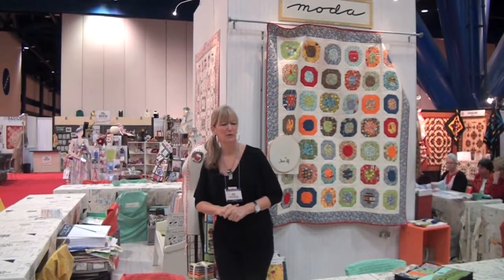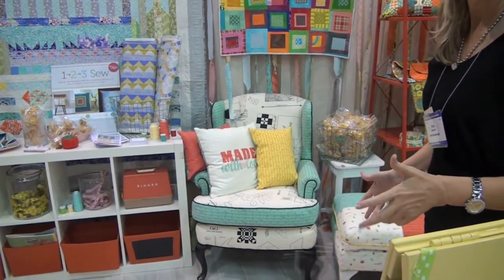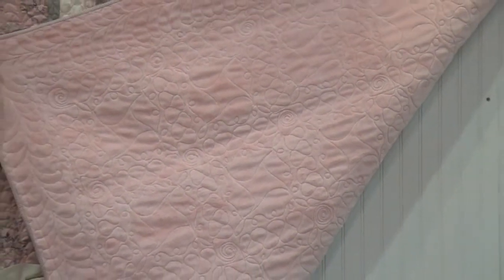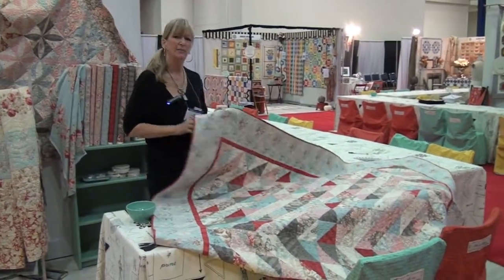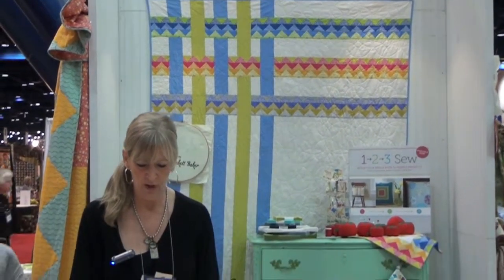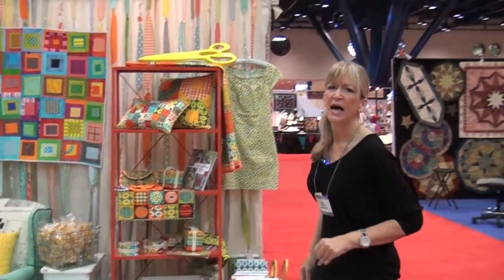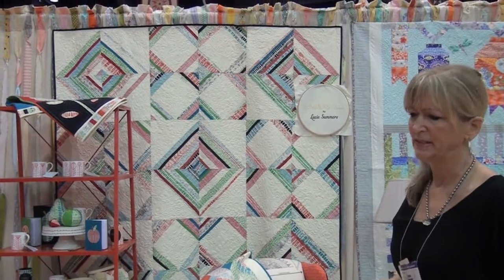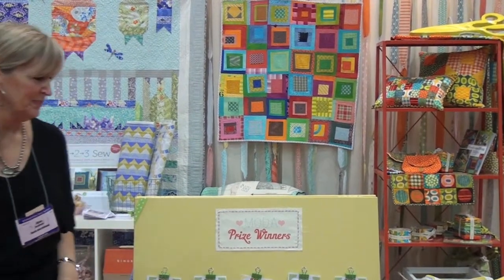Lissa Booth Walk Fall 2011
Lissa Alexander walks us throught the Booth at fall quilt market 2011